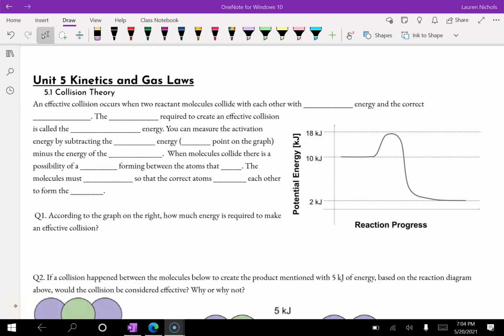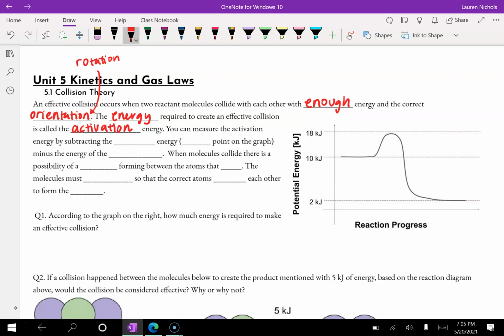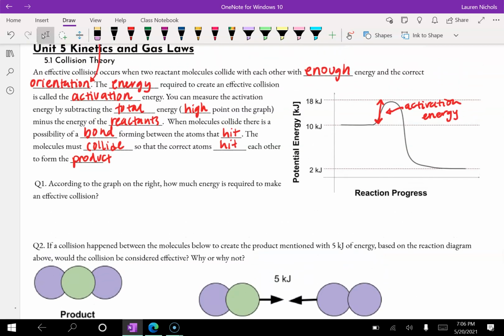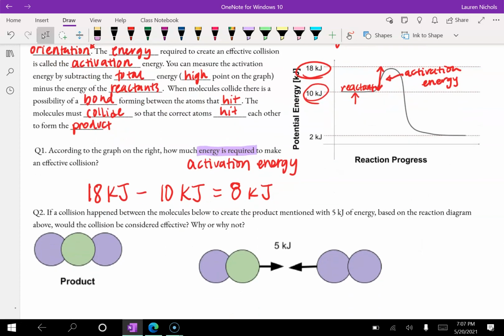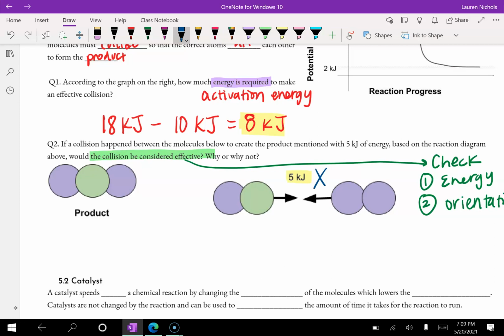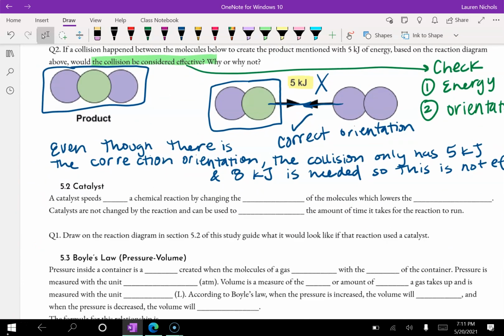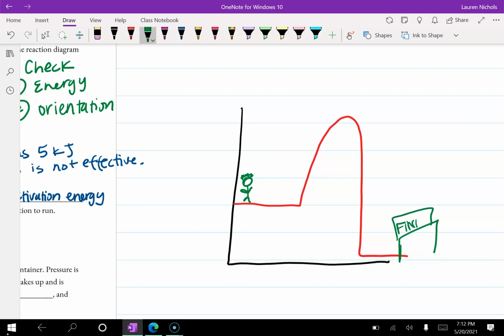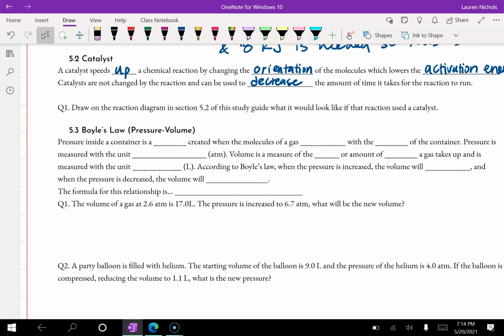20-21 Collision Theory & Catalysts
This video reviews the basics of collision theory and catalysts.